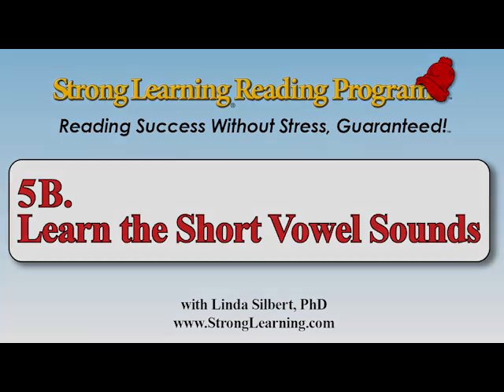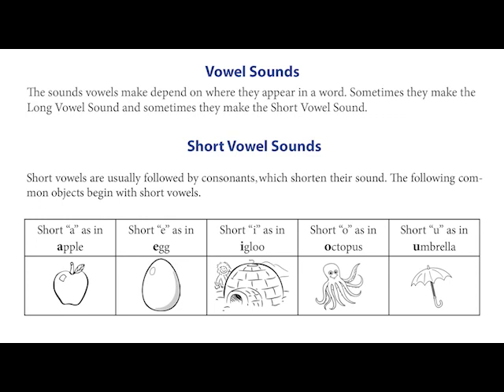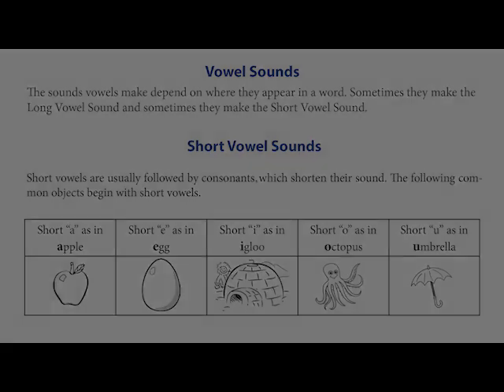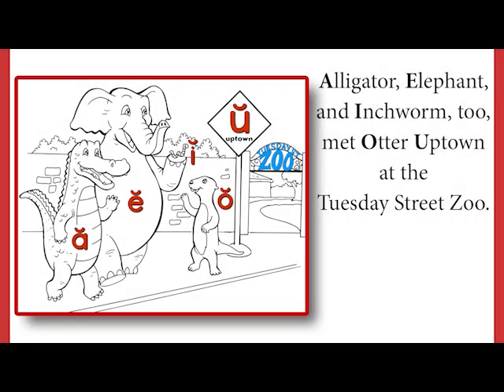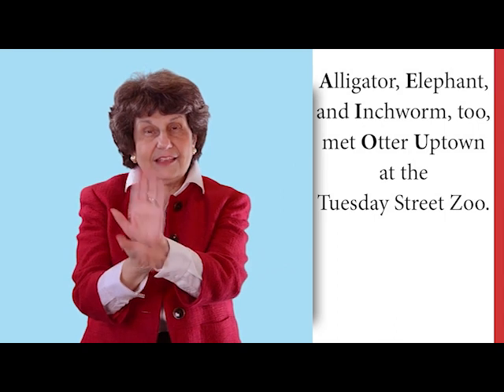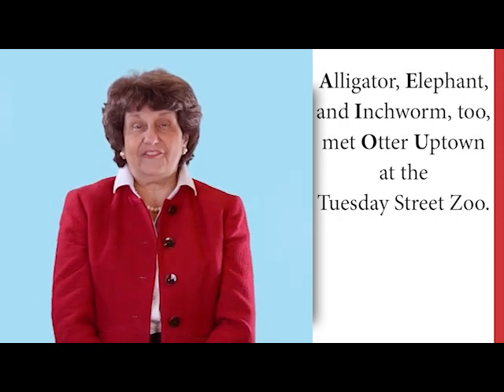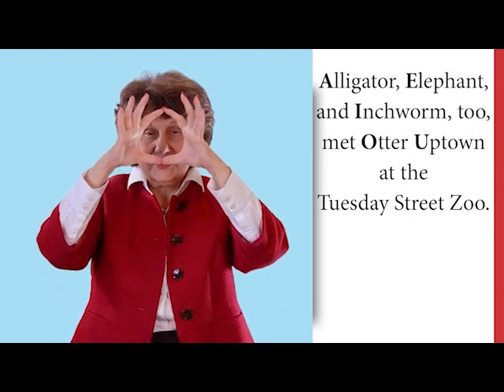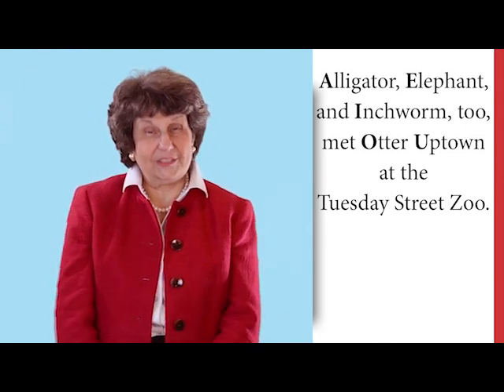5b Short Vowel Sounds | Phonics | Teach Reading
Learning to read begins with learning phonics.  This tutorial video offers a fun and engaging approach for teaching Short Vowel Sounds to students.  Your students will love this!
Dr. Linda Silbert offers her tried-and-true method for helping kids learn the Short Vowel Sounds.  It’s so easy!

Want more resources for helping your student(s) learn to read or other educational learning games including for math, history and more.  Dr. Linda Silbert, along with her husband Dr. Al Silbert, has authored over 50 books and created Strong Learning educational games.
While you’re there, check-out Dr. Linda Silbert’s Childhood Development and Education Q&A page for teachers and parents, or just link to it by clicking

Find more free language and literacy resources including lesson plans